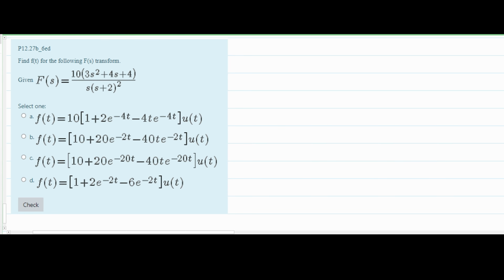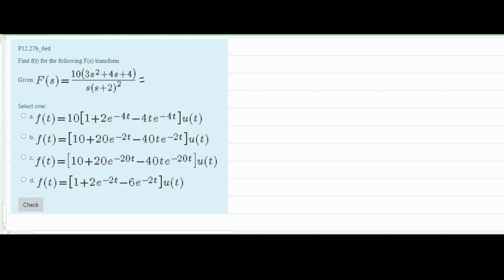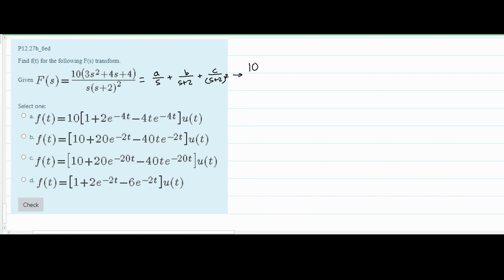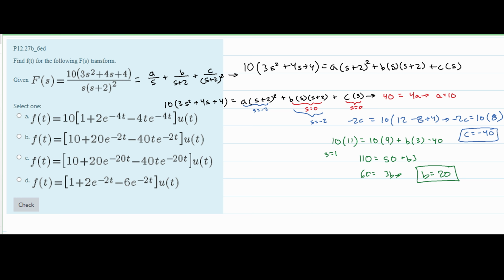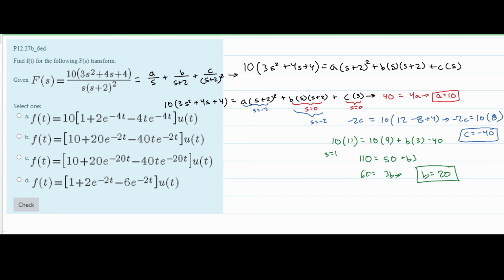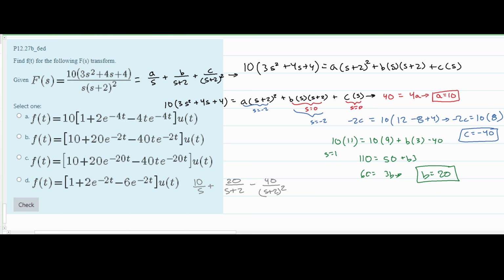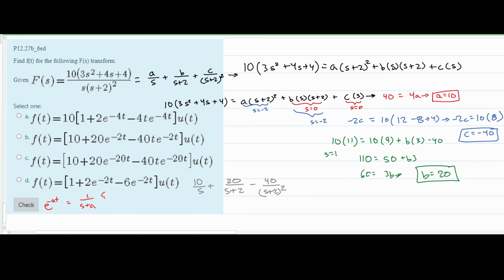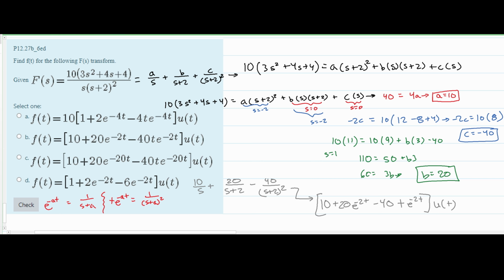Networks Analysis | Ch.12 Introduction to the Laplace Transform | P12.27b_6ed : Find f(t) for the...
Topics:
Section 12.6 – Applying the Laplace Transform
Section 12.7 – Inverse Transforms
Section 12.8 – Poles and Zeros of F(s)
Section 12.9 – Initial- and Final-Value Theorems

Question:
Find f(t) for the following F(s) transform.

Given F(s) = \frac{{10\left( {3{s^2} + 4s + 4} \right)}}{{s{{(s + 2)}^2}}}

Problem:
P12.27b_6ed